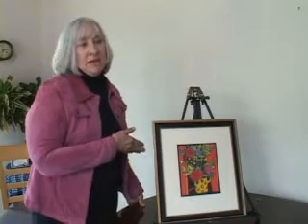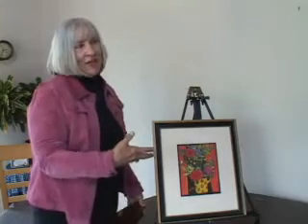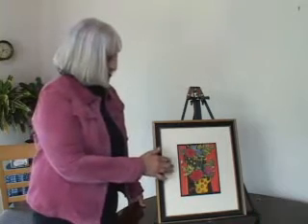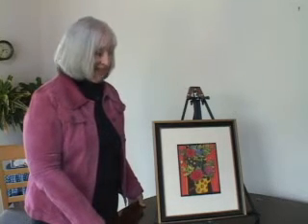AATS Artist Talk: Elaine Vickery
Artists from the the Art at the Source (AATS) Open Studios talk about their life and art. AATS is a yearly Open Studios held in Sebastopol, California.